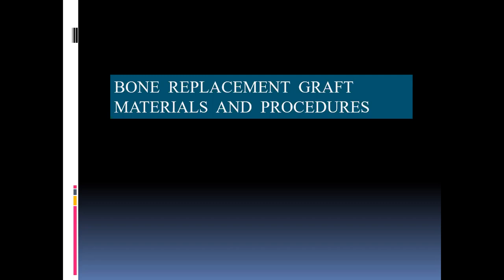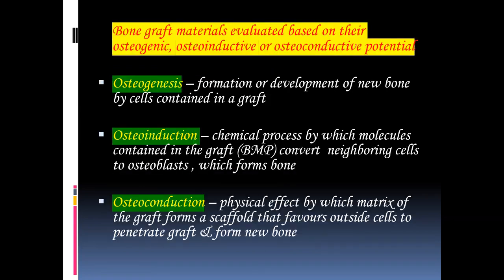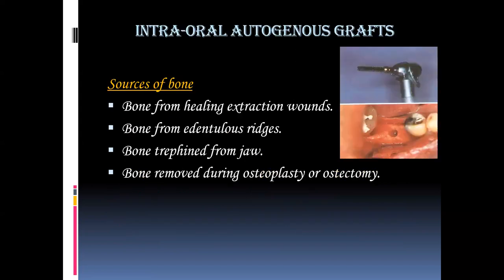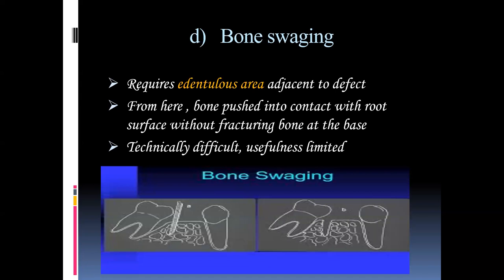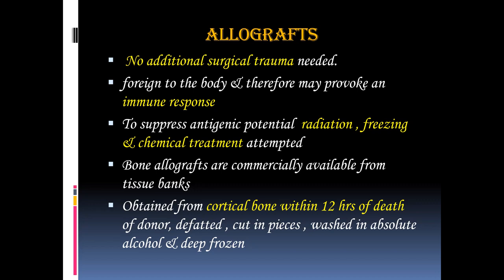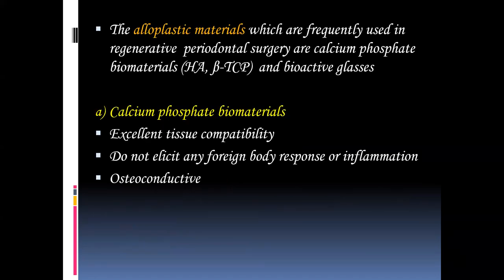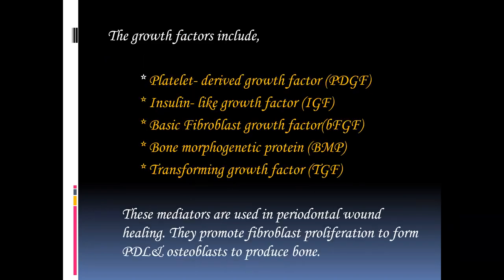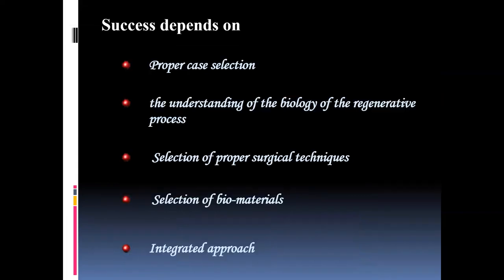Bone Grafts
Dr.Reeja Mol M.K